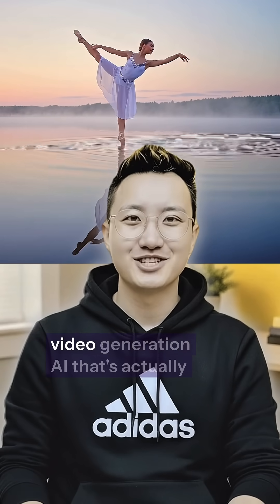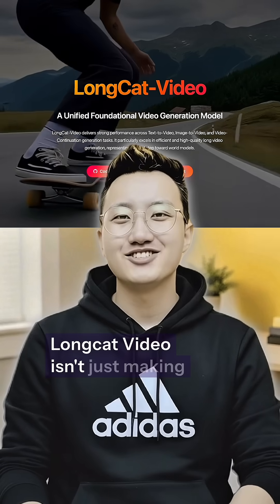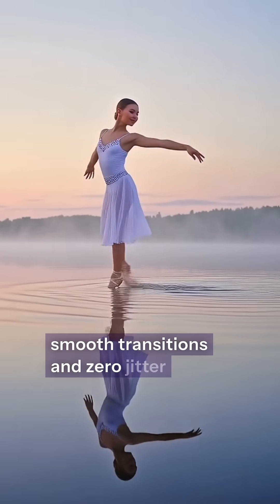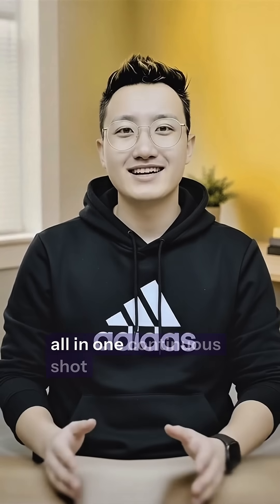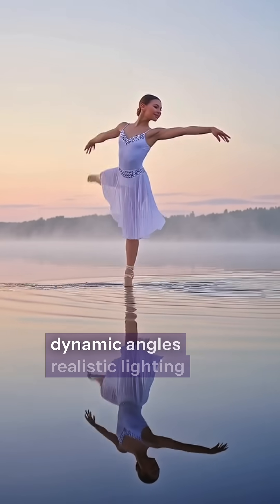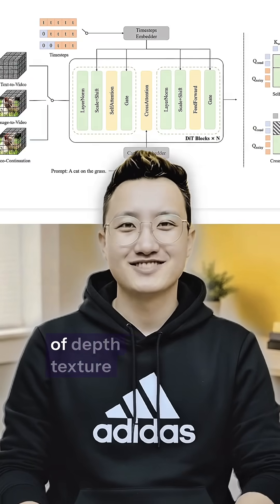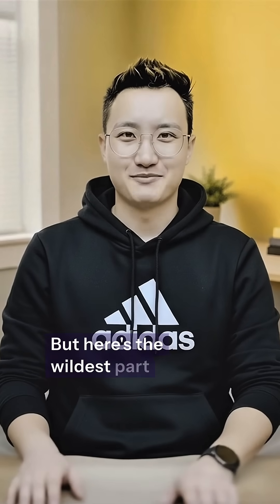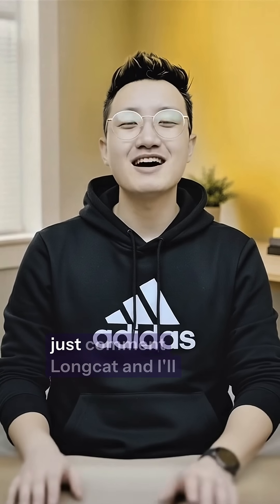CHINA’S FREE AI Just KILLED Sora & Google Veo 3: 1-Minute Jitter-Free Cinematic Video -LongCat-Video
STOP using basic 5-second video generators. The AI game just changed forever.

A new, completely FREE and open-source Chinese AI model called LongCat-Video has dropped, and it’s generating the most realistic, consistent, and long-form AI video the world has ever seen—up to a full minute of smooth, cinematic footage with zero jitter and perfect temporal consistency.

This is the SORA/VEO Killer you’ve been waiting for.

📽️ Why LongCat-Video Is the New King:
• Long-Form Coherence: Generate continuous 60-second shots perfect for full food blogs, seamless makeup tutorials, detailed product reviews, and captivating brand introductions—all in one smooth, unbroken sequence.

• Cinematic Quality: Forget "AI look." LongCat-Video generates footage that looks like it was shot by a professional film crew, featuring dynamic camera angles, realistic lighting, and rich, stable color.

• Zero Jitter & Perfect Movement: The model builds video layer by layer, eliminating the flickering and consistency issues that plague other generators. The motion is flawless and fluid.

• Image-to-Video Power: Upload a single static image, and watch LongCat transform it into a full 1-minute, natural, cinematic sequence. It brings your photos to life with depth and realistic texture.

• Completely FREE & Open-Source: No more expensive subscriptions. This power is available to everyone, right now.

If you are a marketer, content creator, or filmmaker, this model is a GAME CHANGER for product ads and viral content.

🚨 WANT TO TRY LONG CAT? 🚨
Comment 'Long Cat' below right now, and I will personally send you the direct link to the model weights and code so you can start generating your own cinematic 1-minute videos today!